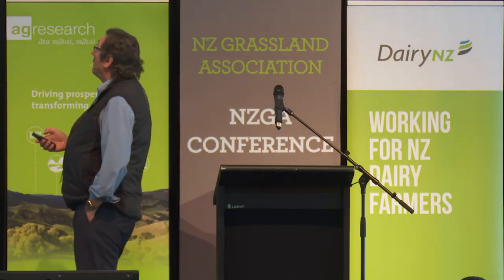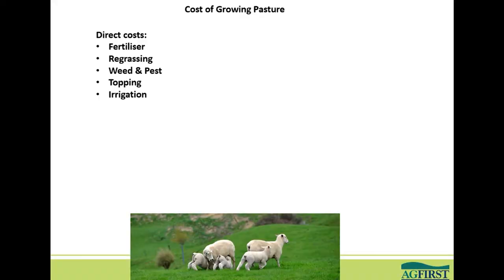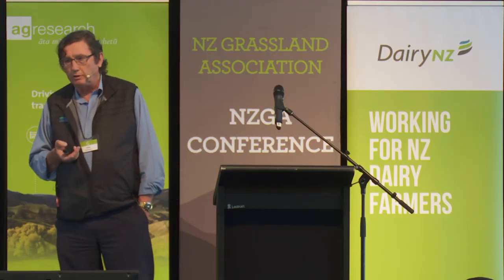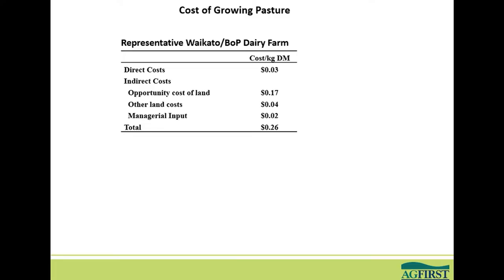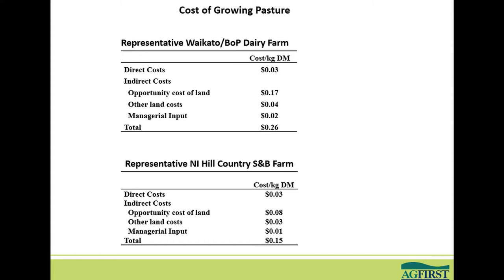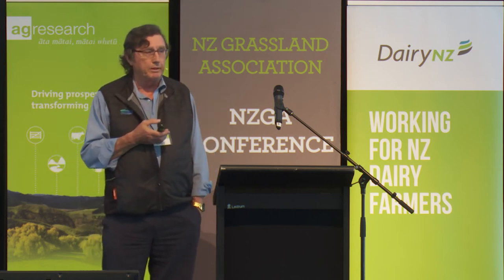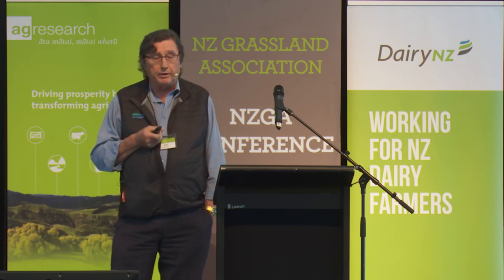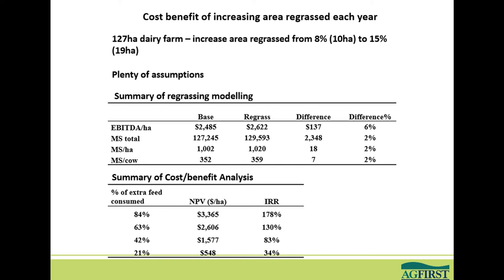RPS2021: Benefits at the farm scale: Economic benefits of resilient pasture - Phil Journeaux S1S3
Phil Journeaux is an Agricultural Economist, AgFirst.